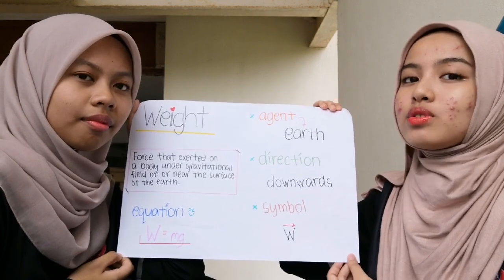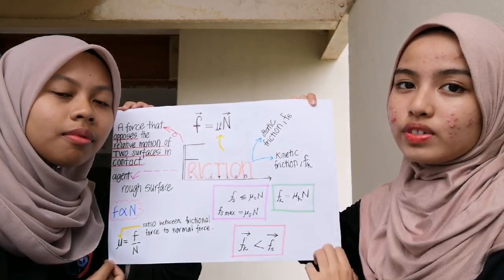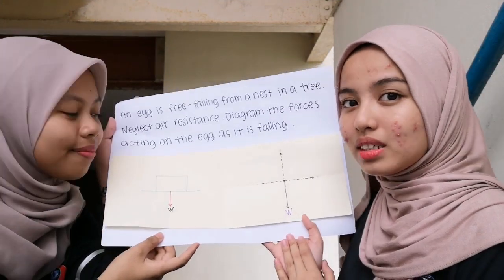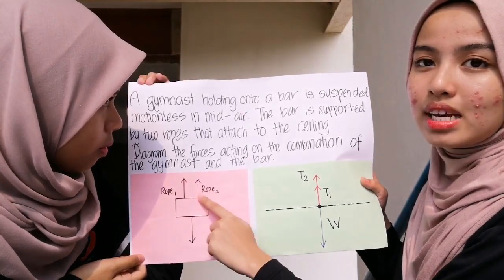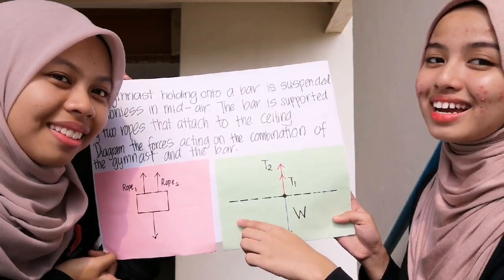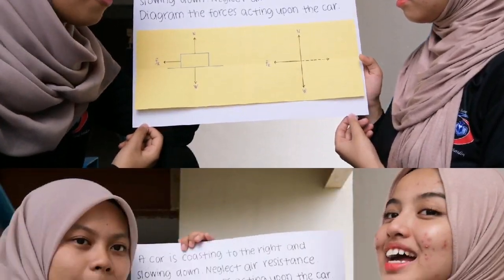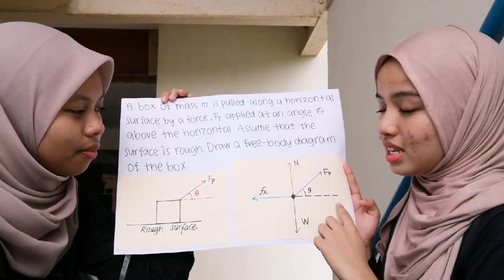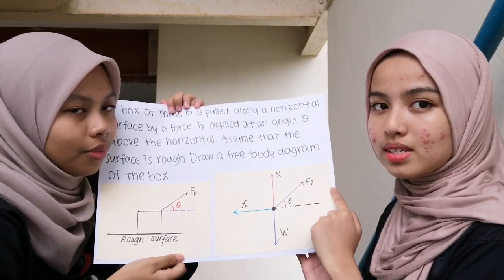Chapter 4: Force (free body diagram)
We are sorry for the low quality of this video.
Hope you will get the benefits from our video.

Presented by Noor Khairiyah binti Hasnul Hadi and Nurul Aliah binti Md Yusof.
L1D9.

 Credit to :
-Johore Matriculation College.
-En Muhammad Hatta bin Abd Hamid

References :
1) Matriculation Physics Semester 1 by Nor Sabirin Mohamed and Nasirun Mohd Saleh.

2) Complete References Matriculation Physics 1 Second edition by Alawiah Ariffin.